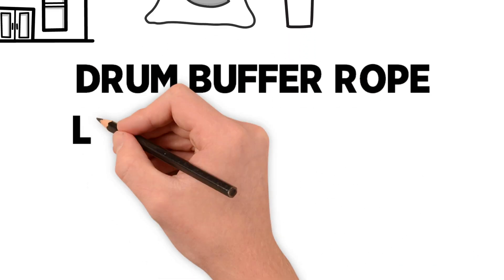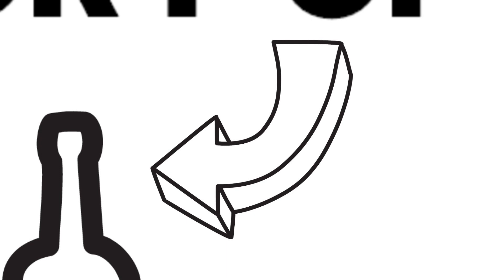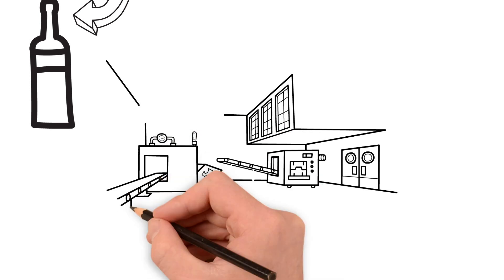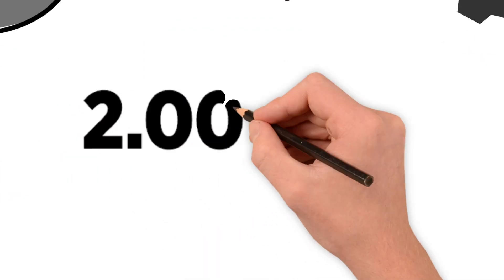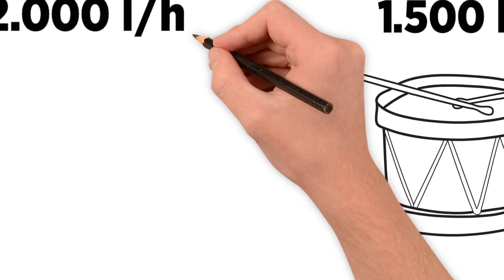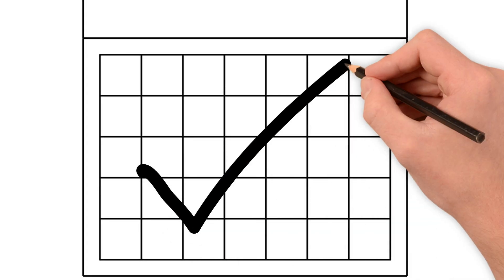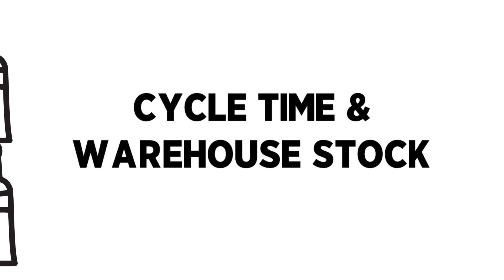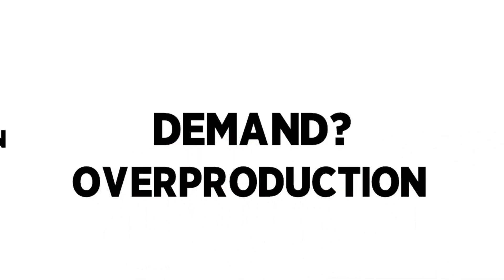Drum Buffer Rope & Theory of Constraints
Companies are always interested in maximizing profit. Maximum profit is typically limited by bottlenecks. But companies can use the Drum Buffer Rope (DBR) concept to use those bottlenecks efficiently. DBR is a concept of Lean management and it is built on the theory of constrains (TOC).
The TOC analyses the value chain of a company and focus on optimization of bottlenecks. DBR implies that bottlenecks give the pace or “beat” of the production. Then, all production stages are synchronized by the beat of the drum keeping the pace set by the bottleneck. The length of the rope is the buffer that absorbs the changes in capacity along production before and after of the bottleneck. The goal is to increase production throughput over time by use the use of constrains efficiently.